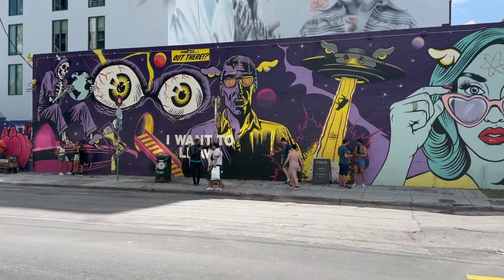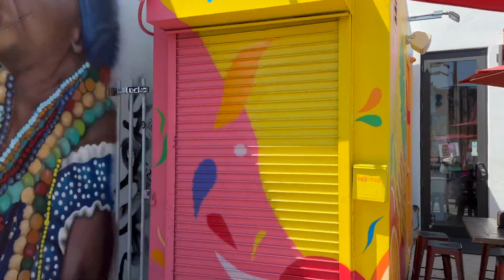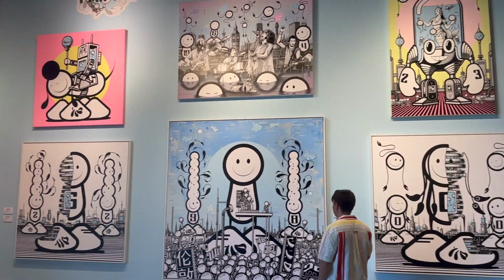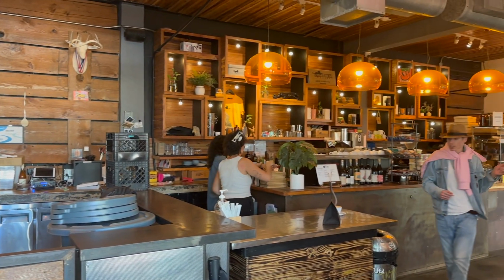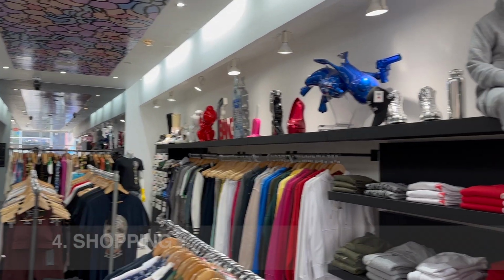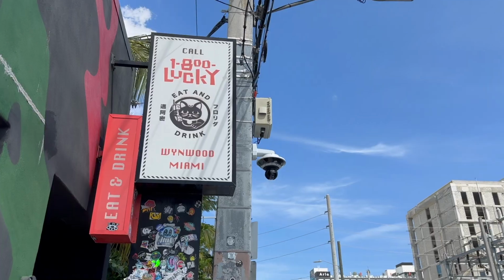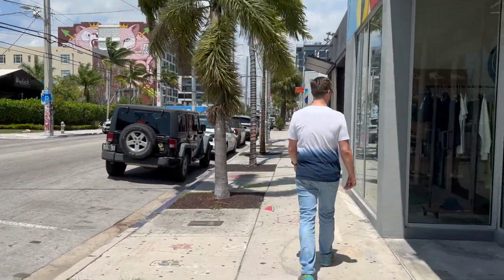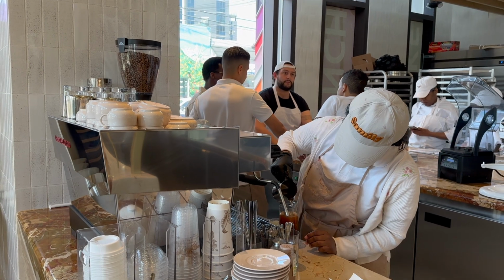Top 5 Things to do in Miami's Wynwood Art District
Miami's Wynwood Art District is a cut above the rest, offering so many unique opportunities for visitors to enjoy this scenic and vibrant neighborhood. Regardless of your background, I'm happy to present to you the definitive list, by me - a Wynwood local, of the top 5 things to do if you're visiting Wynwood.

I've traveled all around the country and to many art districts in other countries, and the Wynwood district is truly unique.

📷  DM: @jake.miami
💥 Let's be friends! 💥
💎 Jake Fletcher is the founder of The Fletcher Group in Miami, FL
💎 He is a licensed Realtor® at eXp Realty
🏆 Voted Top 3 Rookies of the Year in all of Miami by Miami Agent Magazine in 2019
🏆  100% 5-star Reviews on Google Business: Fletcher Group - eXp Realty
👨🏻‍💻 Jake Fletcher - Your Friend in Real Estate
🏡 Listing Specialist - Fletcher Group
🏝 eXp Realty - Miami, FL

0:00 - Intro
1:28 - 1. Check out the art
2:48 - 2. Wynwood Walls
4:18 - 3. Eating and Drinking
6:52 - 4. Shopping
7:35 - 5. Nightlife
9:29 - Bonus things to do
💭 "A great Realtor is a friend you can trust who will also help you achieve your next real estate goal with the best possible results." 💾

*All data comes from CoreLogic and the MIAMI MLS